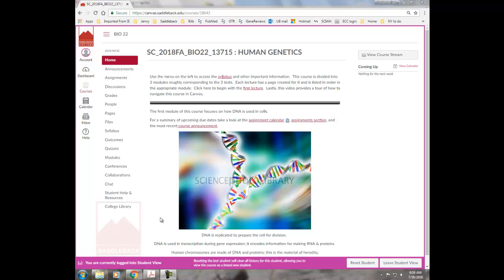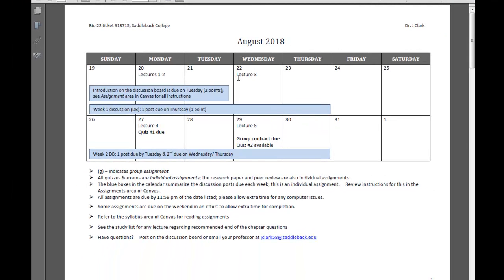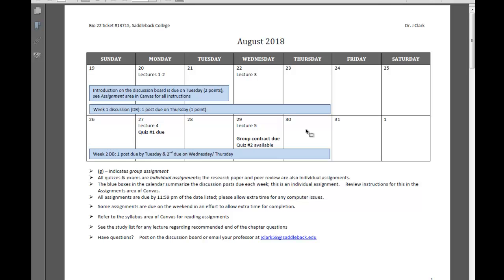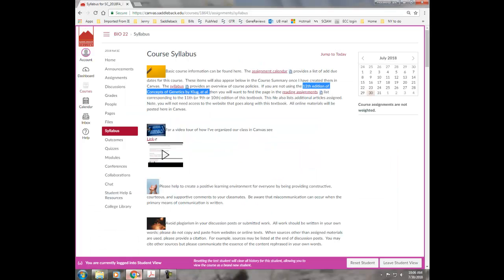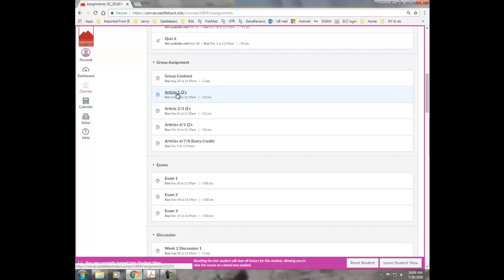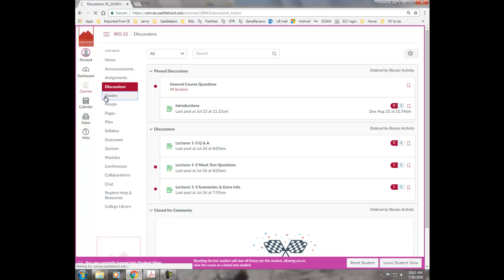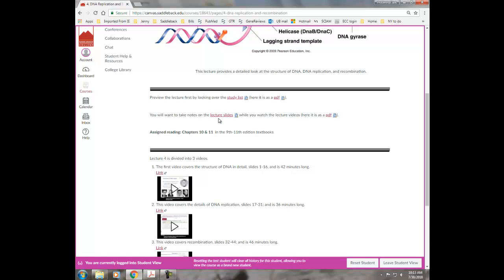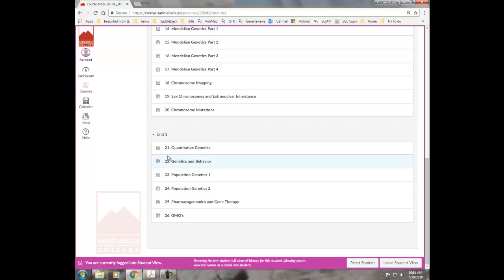Introduction Tour of Canvas for Bio 22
This video provides a tour of how Bio 22 Human Genetics (at Saddleback College) is organized in Canvas.  It will go through each menu item and provide an overview of the course.